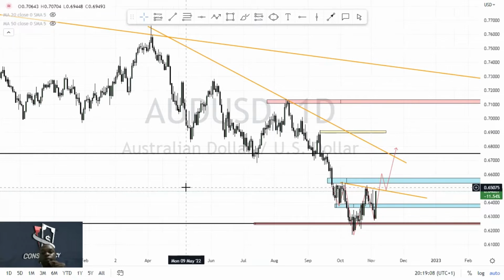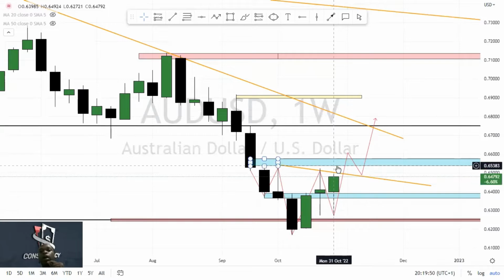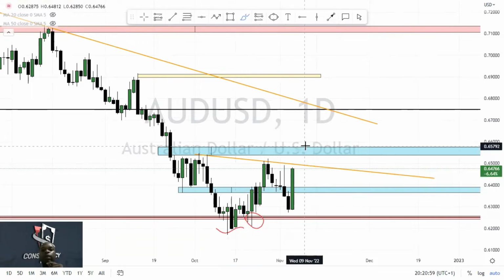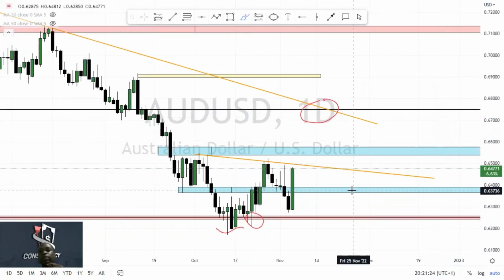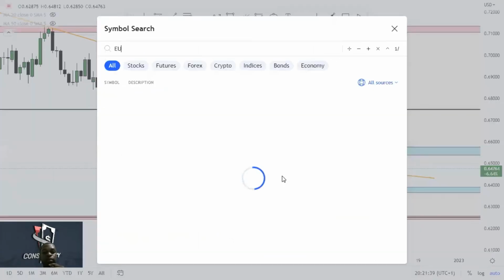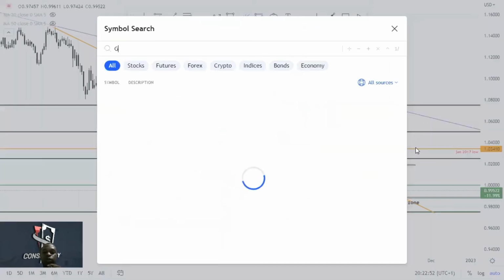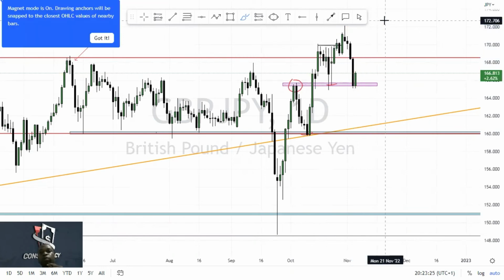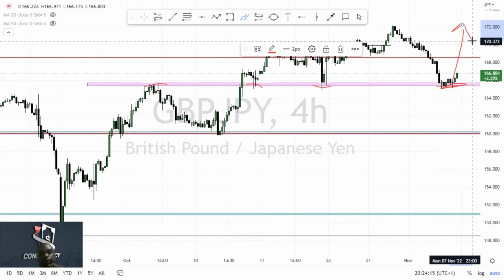The Best Forex Strategy. |for Free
Did you know that Forex is all about Consistency or you’re still playing around in circles?

Here is the Best forex strategy and It Is 100% free!